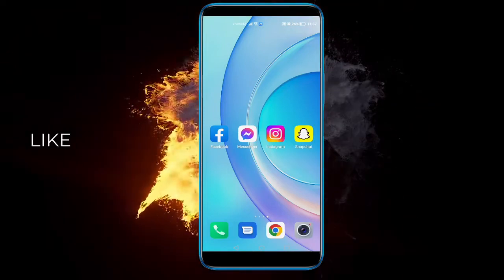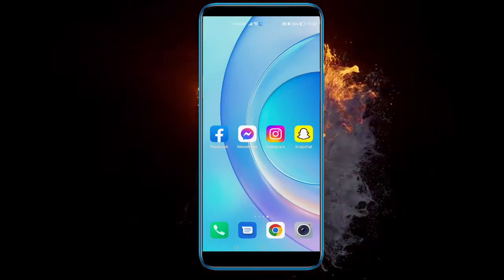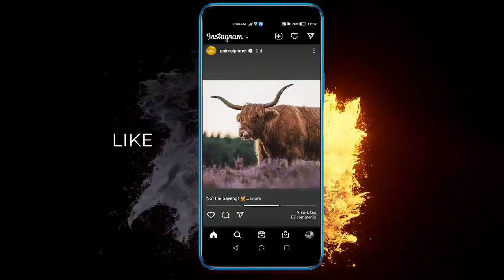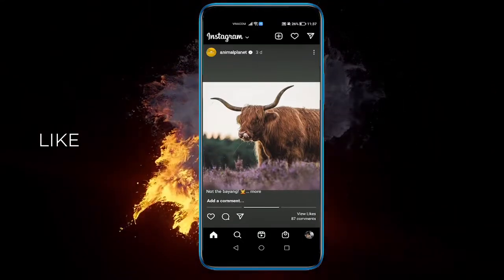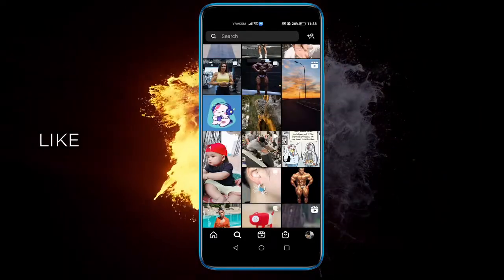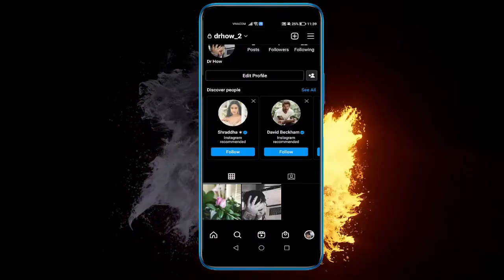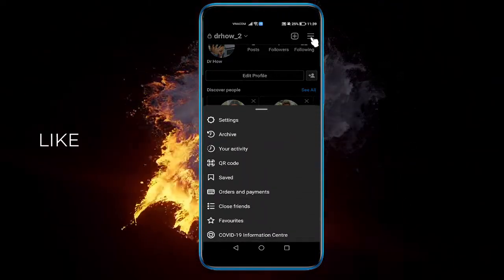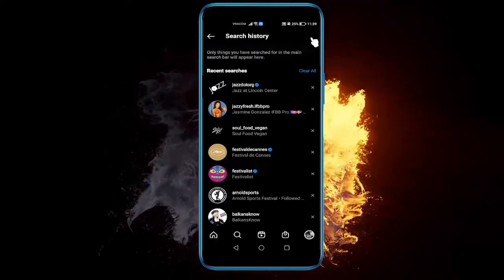How To Reset Instagram Explore Page ✅ Simple & Easy 2022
In this video you will learn How To Reset Instagram Explore Page ✅
Clear and reset Instagram Explore Page with this Tutorial!